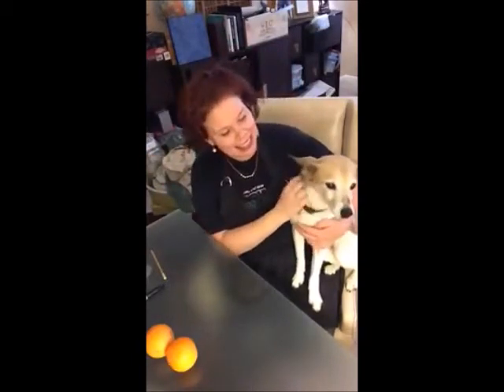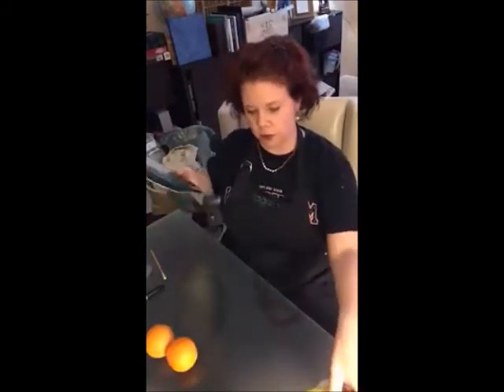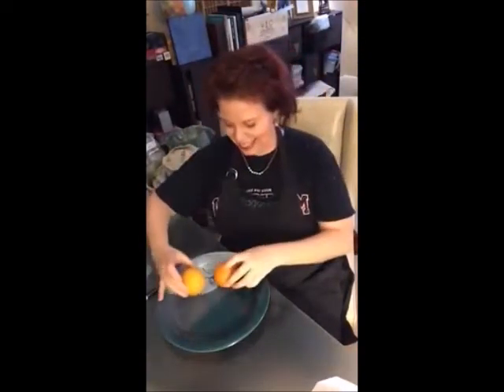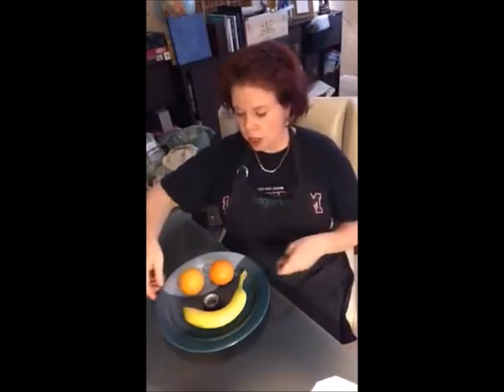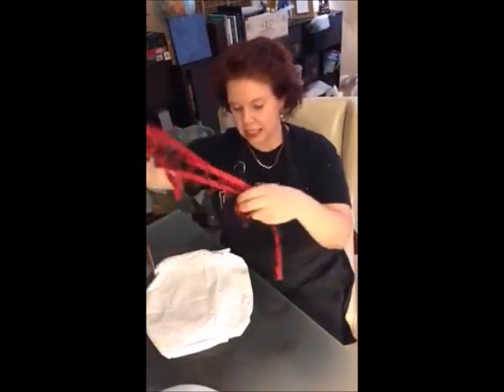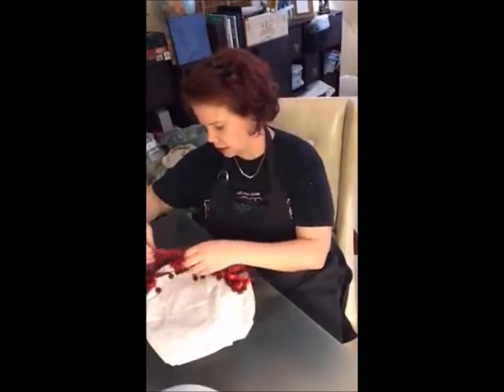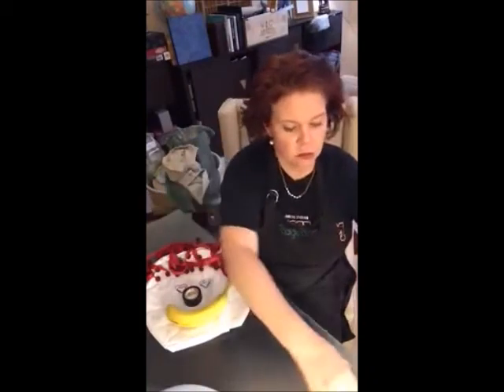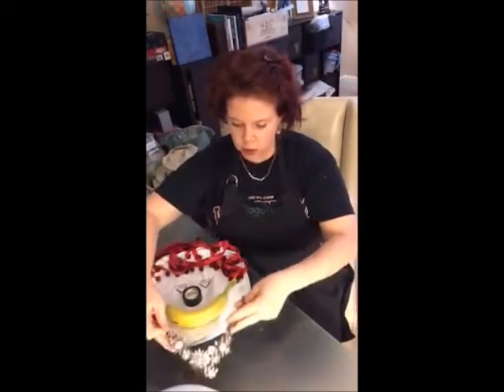Found Object Portrait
Special guest teacher Mrs. Teagarden from Bell Manor Elementary shows how to make a potrait using objects around your home.  Upload yours to the comments!